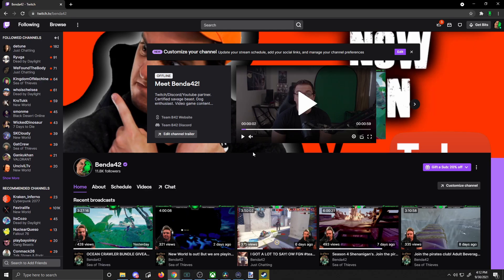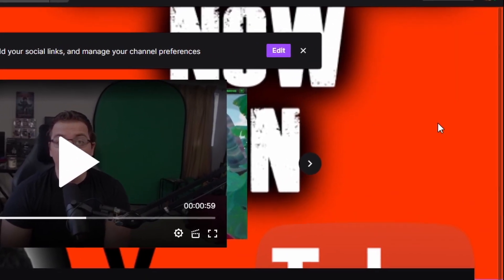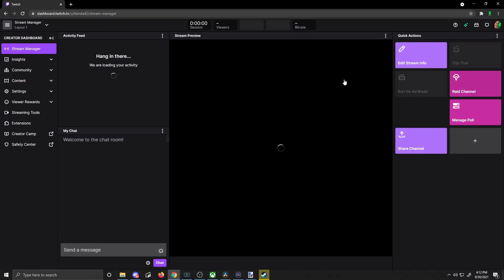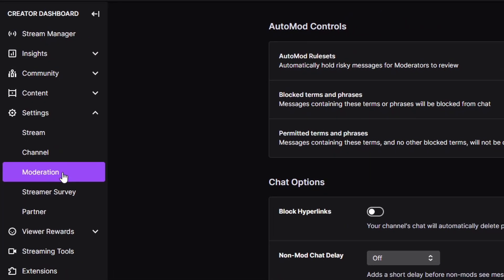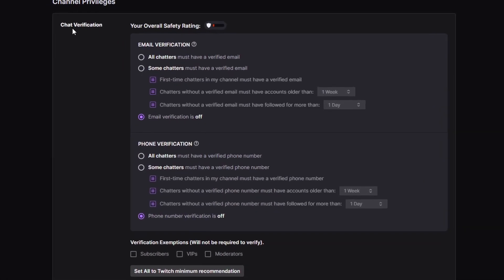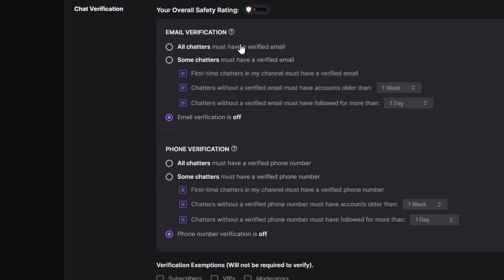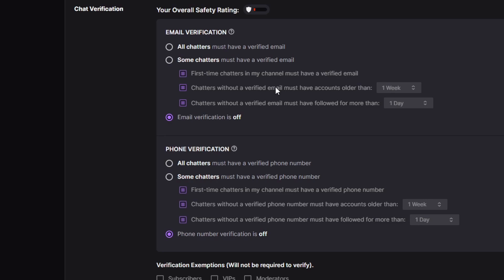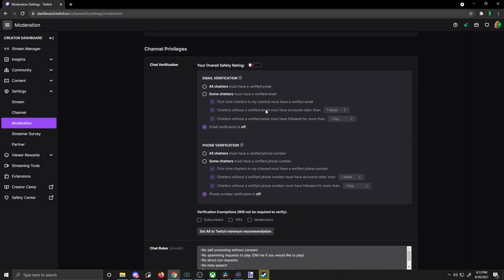How To Turn On Twitch Chat Verification (email or phone)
Protect your Twitch chat with Email or phone verification. This is for your own twitch chat.

Creator Dashboard-Settings-Moderation